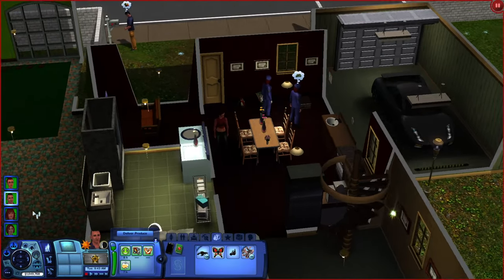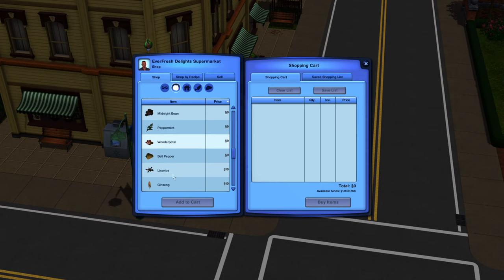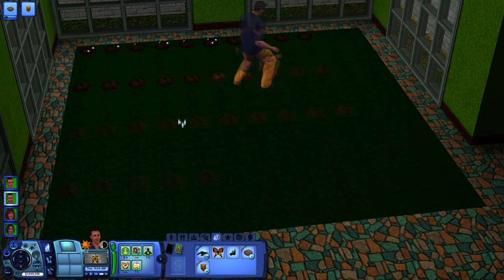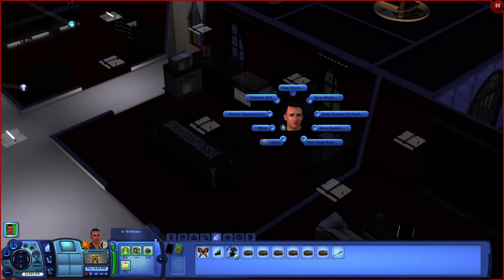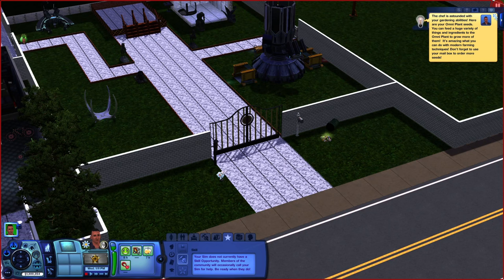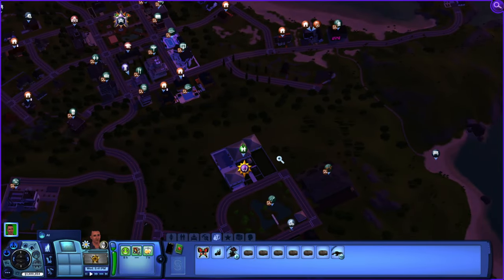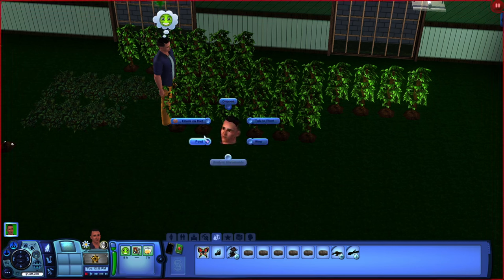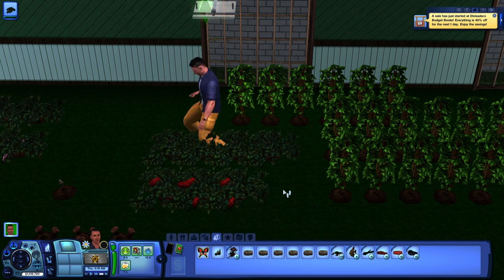The Sims 3 Omni Plant Skill Opportunity Guide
The Sims 3 Omni Plant Skill Opportunity Guide How you can support me: